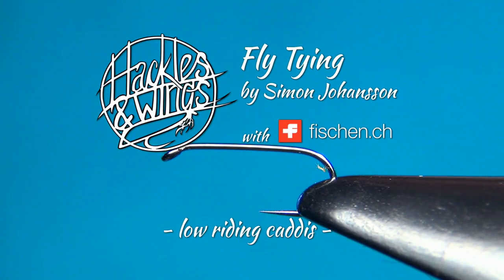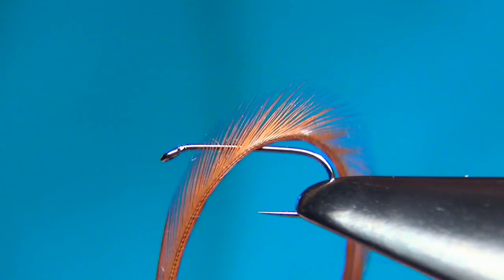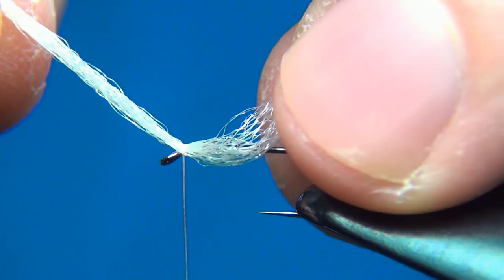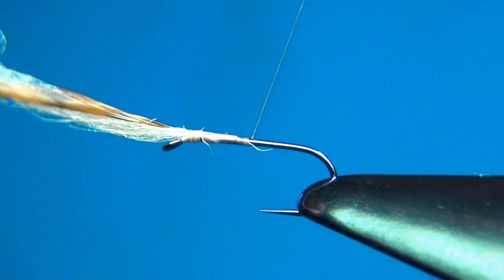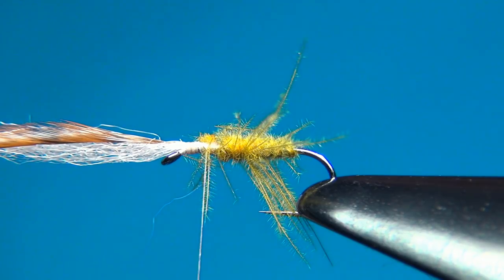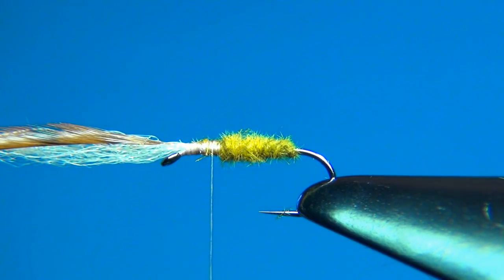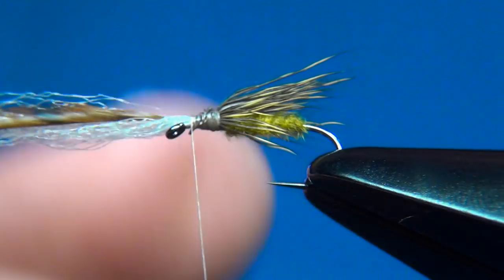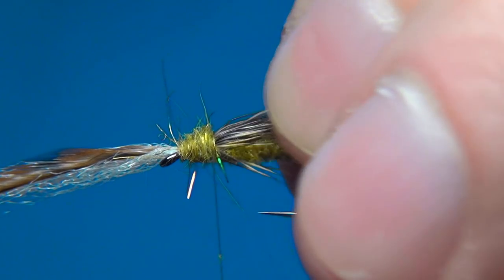Fly Tying Low Riding Caddis | Hackles & Wings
Hackles & Wings Fly Tying videos! Today we're going to tie the Low Riding Caddis.

MATERIALS :
Thread: Nanosilk 30D, Beige
Hook: Partridge Ideal Dry SUD
Body: CdC, Old Yellow
Thorax: Dave Whitlock SLF Dub, Golden Stone Nymph
Thorax Cover: Semperfli Poly Yarn, Cream
Wing: Deer Hair, Natural
Hackle: Cape Dry, Brown